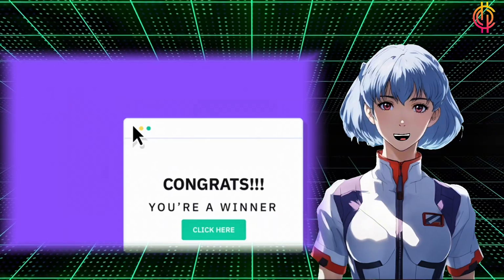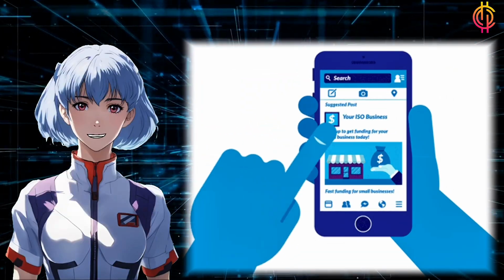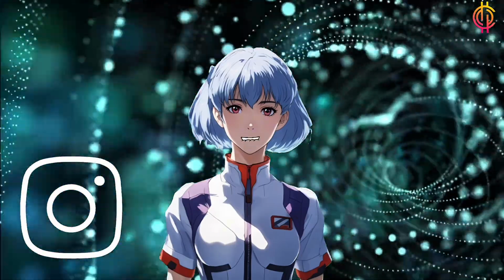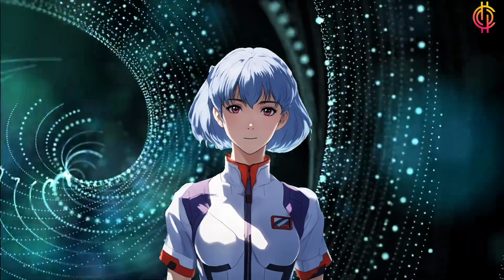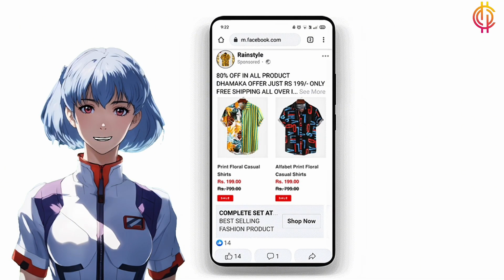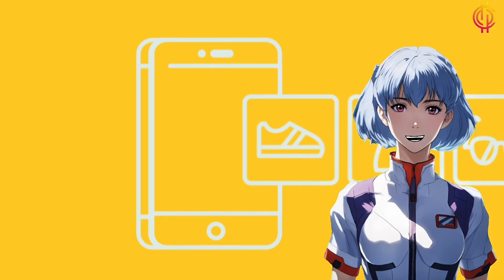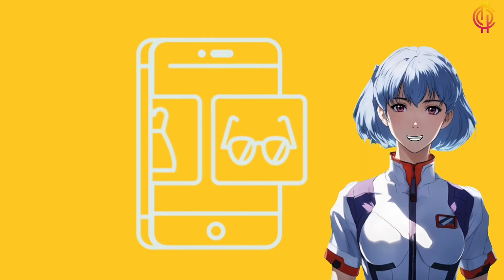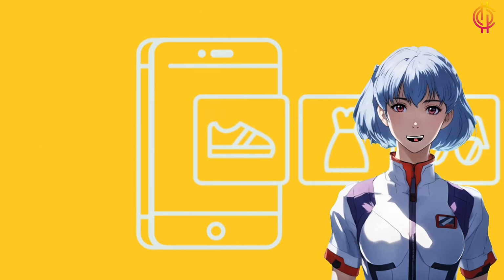How to Run Facebook Ads in 2025 Tutorial | Facebook Ads Tutorial For Beginners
Want to run Facebook Ads in 2024 like a pro? In this complete Facebook Ads tutorial for beginners, I’ll guide you step-by-step on how to create, set up, and launch high-converting ads that actually make sales. 🚀📈

In this video, you’ll learn:
✅ How to set up Facebook Business Manager 🛠️
✅ The best audience targeting strategies in 2024 🎯
✅ How to write ad copy that gets clicks ✍️
✅ How to optimize your ads for maximum ROI 💵
✅ Pro tips for budgeting & scaling campaigns 📊

💡 Watch till the end for BONUS tips that most marketers won’t tell you!